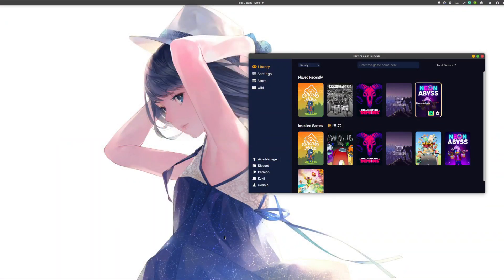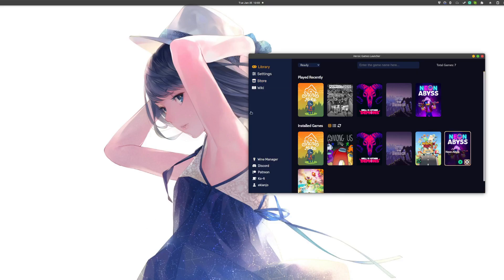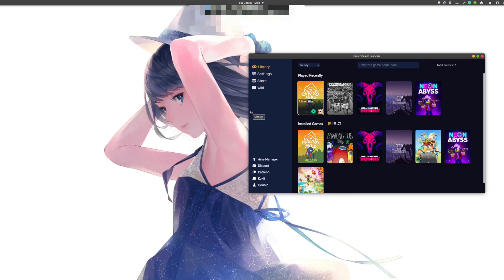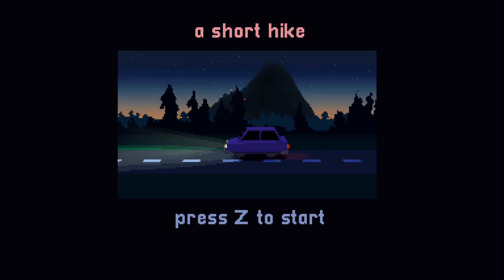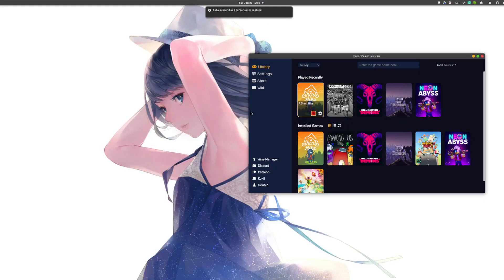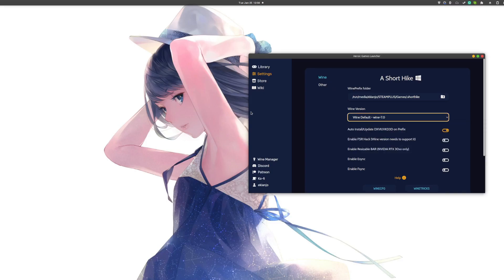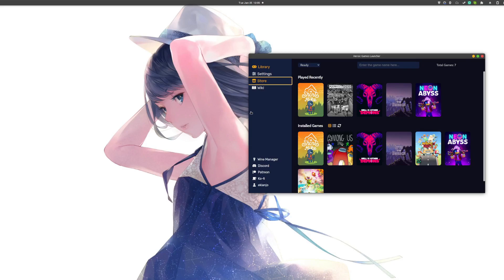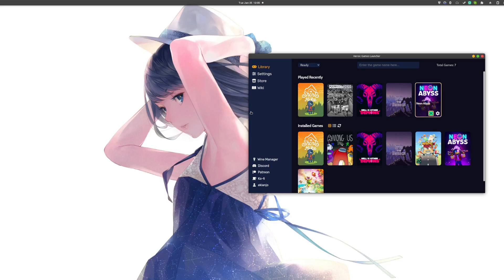Heroic Games Launcher on Linux Now with Gamepad support on time for the Steam Deck!